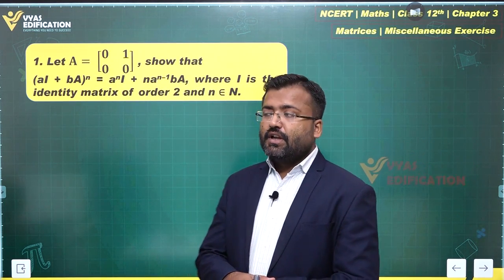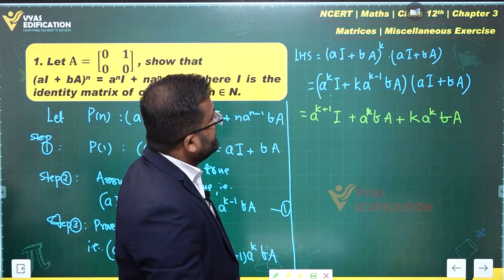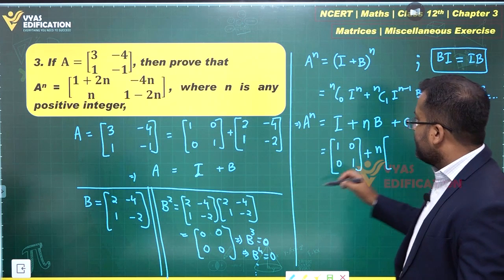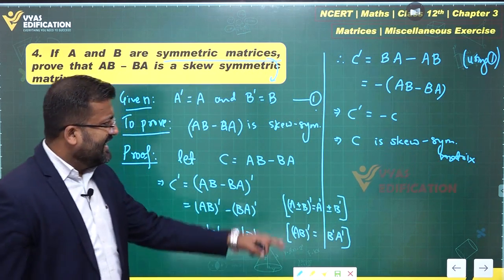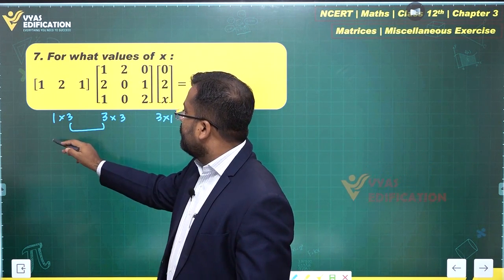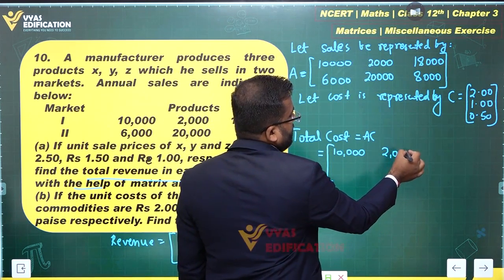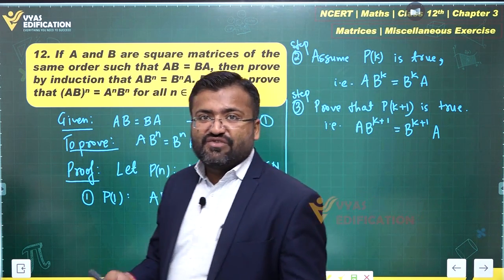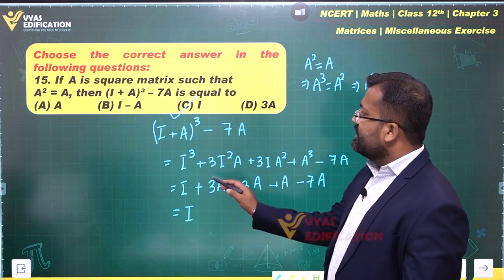NCERT 12th Maths | Chapter 3 Exercise - Miscellaneous | Matrices | Full Solutions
CBSE Solutions
NCERT Solutions
NCERT 11th
NCERT 12th
NCERT 11
NCERT 12
CBSE 11th
CBSE 12th
11th Solutions
12th Solutions

12th Passed or currently in 12th  Students - Path Breaker JEE (1 Year online exhaustive course)

For NEET
12th Passed or currently in 12th  Students - Path Breaker NEET (1 Year online exhaustive course)